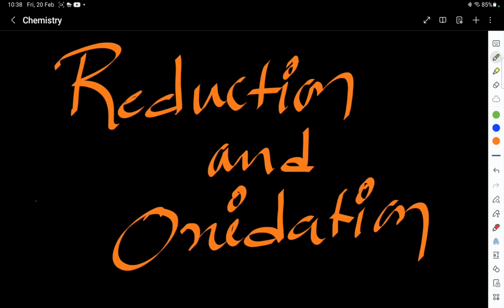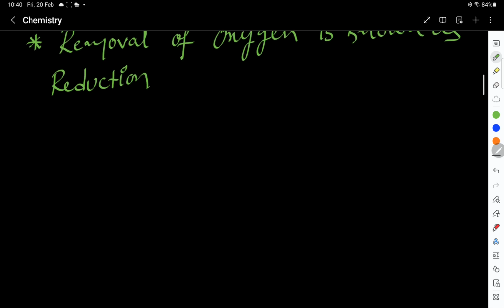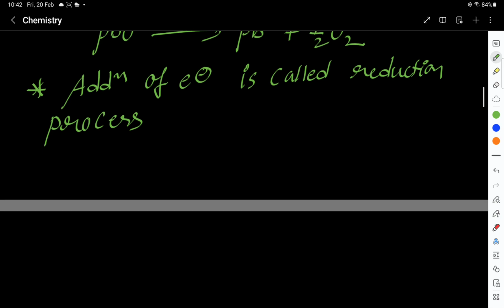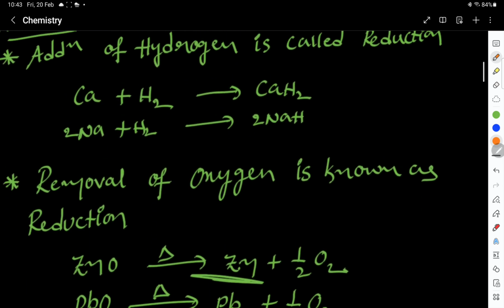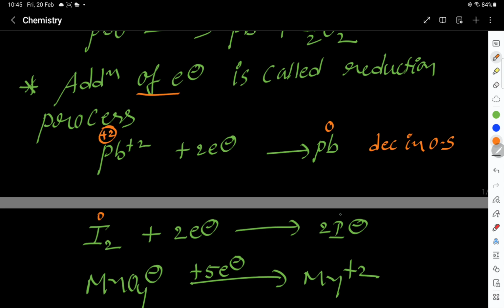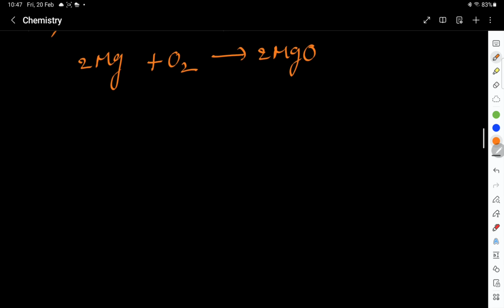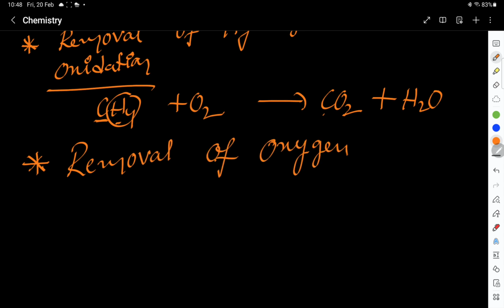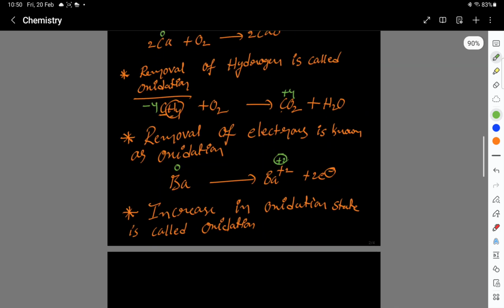Reduction and Oxidation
Different definations of oxidation and reductions